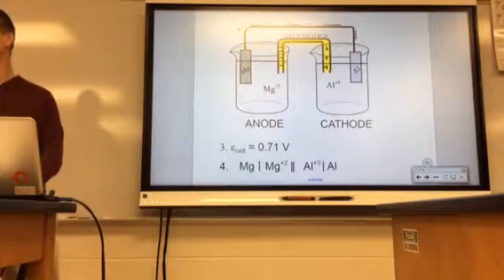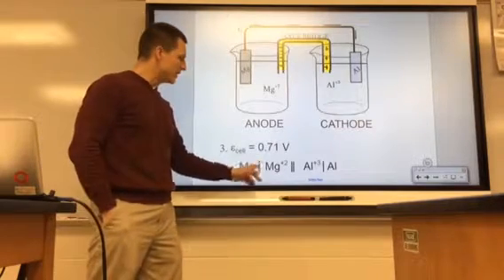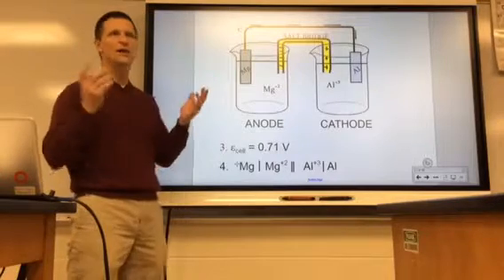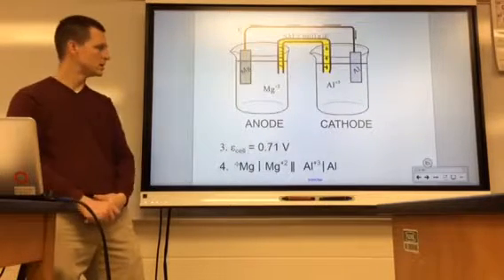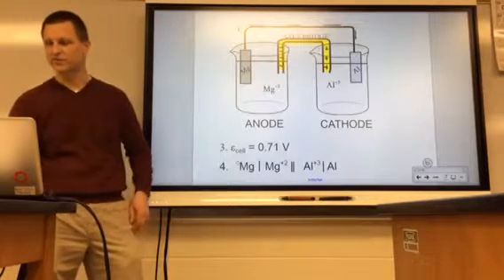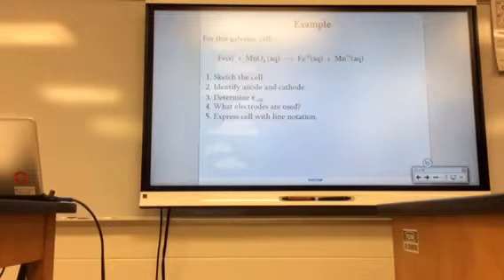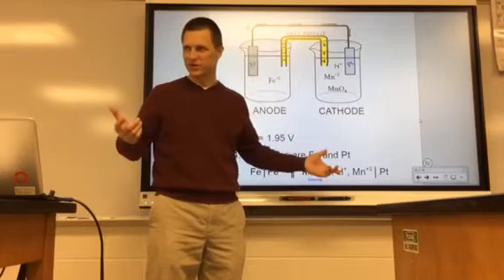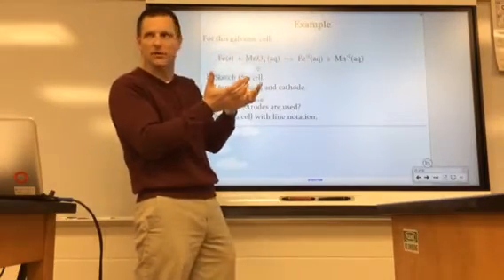March 1 part 1